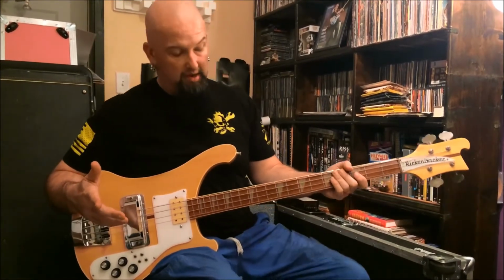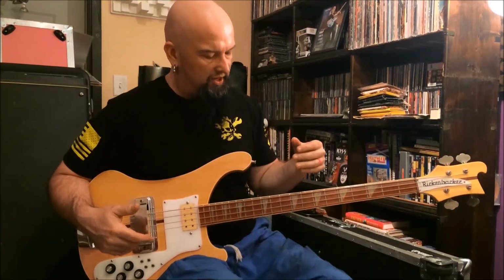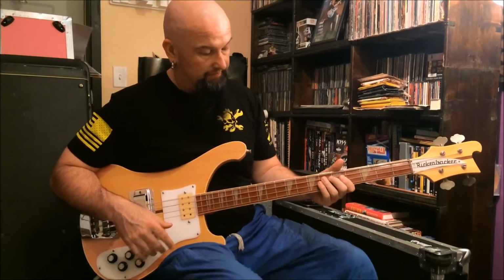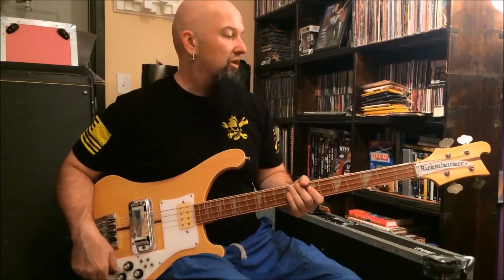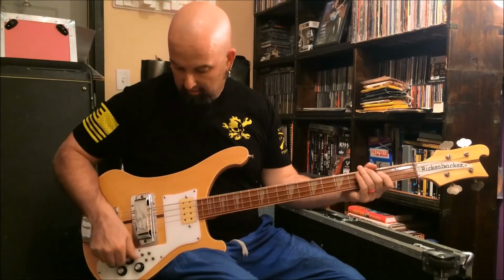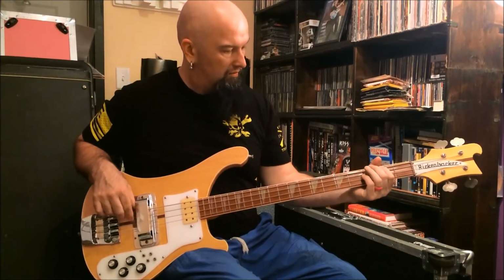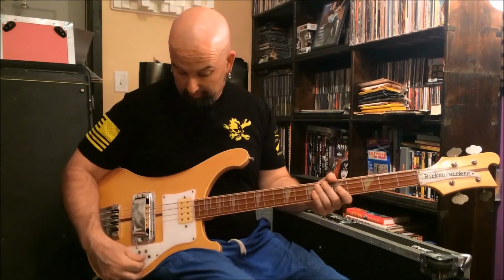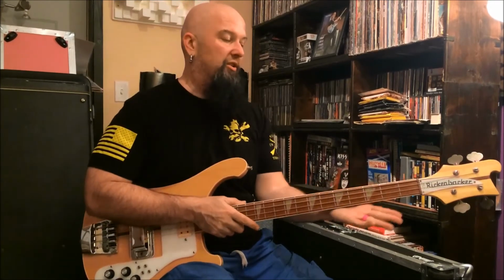1974 Modified Rickenbacker 4001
Cool bass with DiMarzio Model G pickups and a slew of toggle switches...Give it a listen, this bass is going to get a makeover!